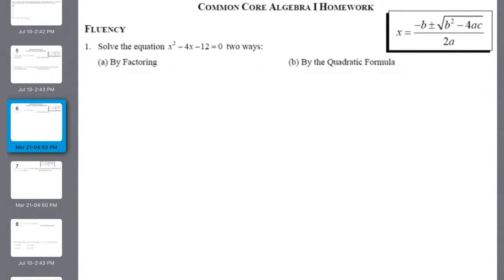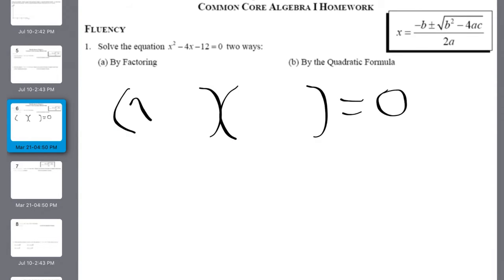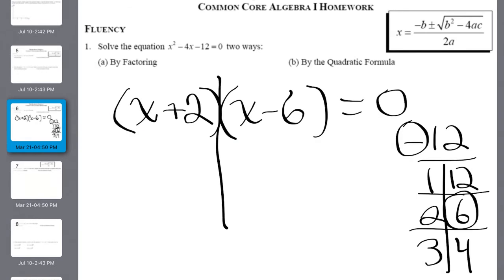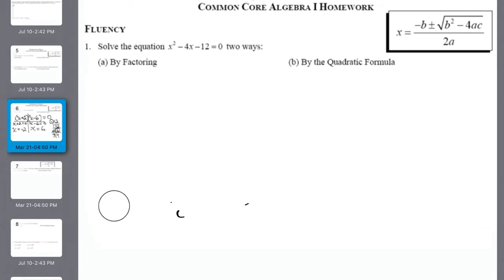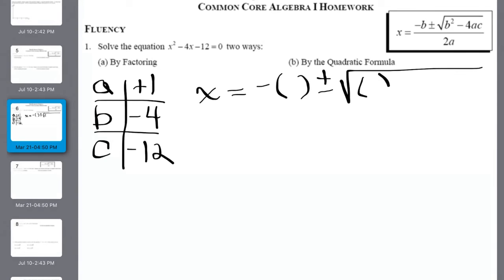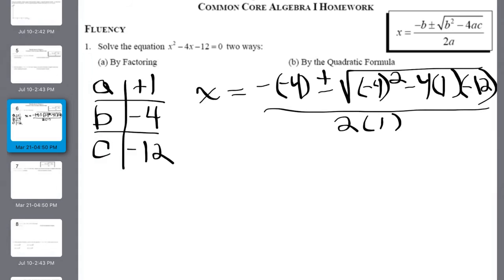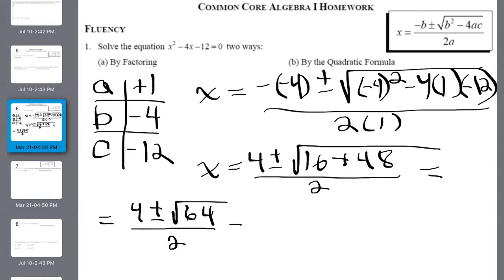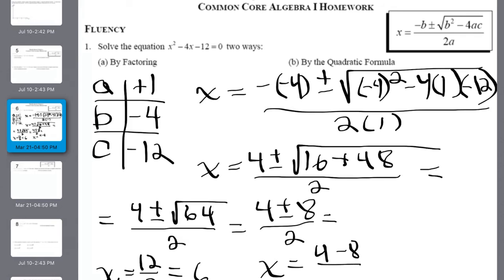HW Quadratic Formula